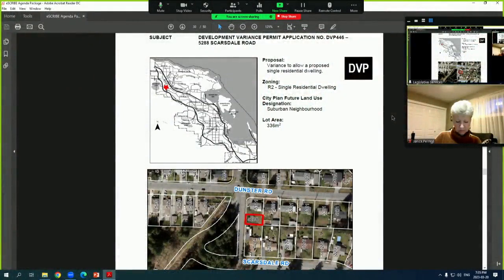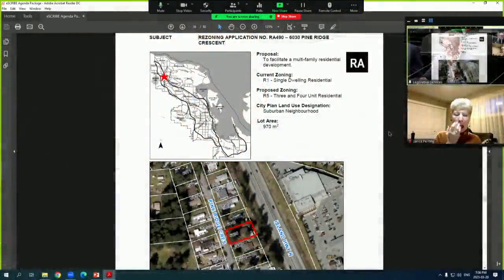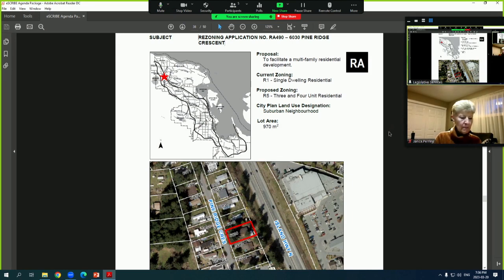Regular Council Meeting - Monday, March 20, 2023 at 5:00PM